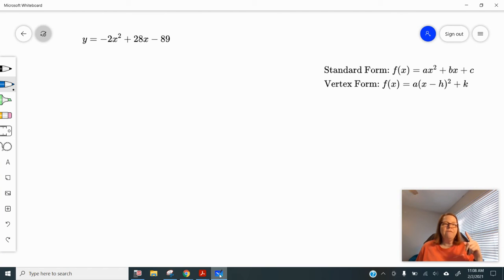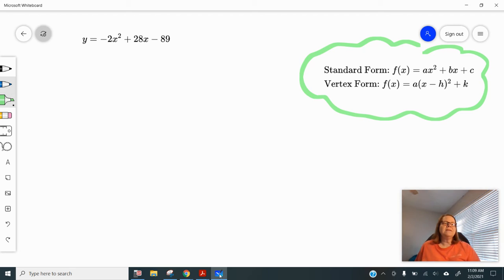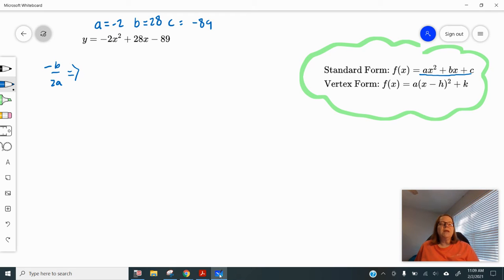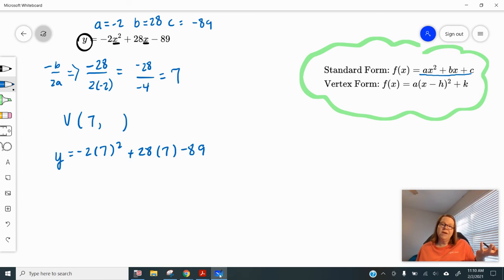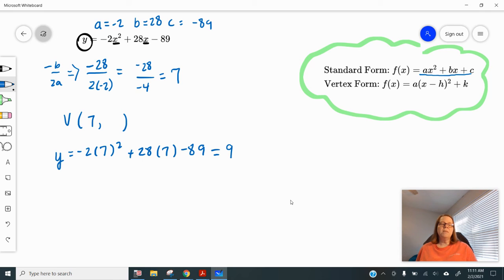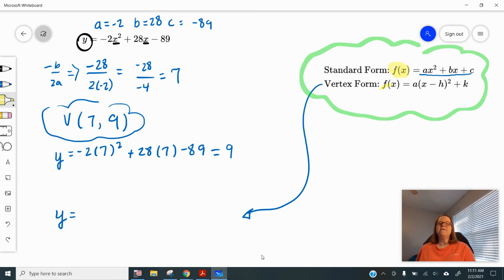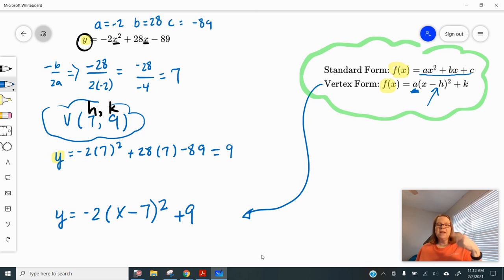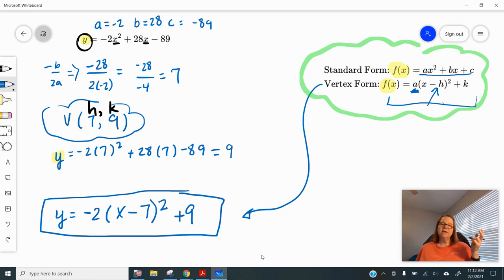Converting Standard Form to Vertex Form (Quadratics in Algebra)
Understanding how to convert standard form to vertex form quadratics can be really tough!  Here, I'm walking you through a problem step-by-step.